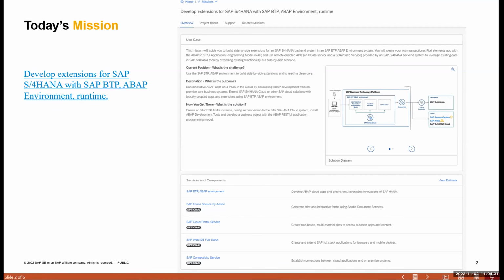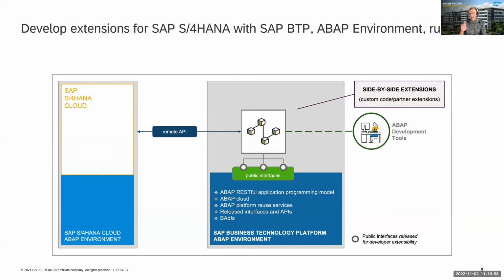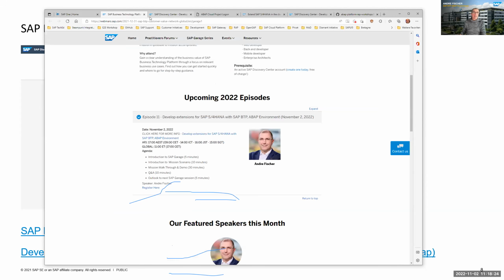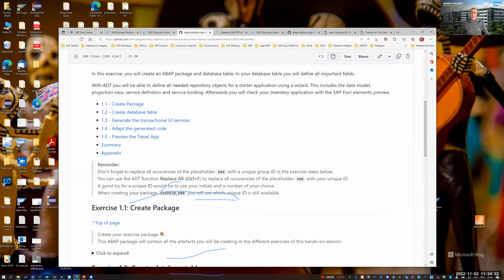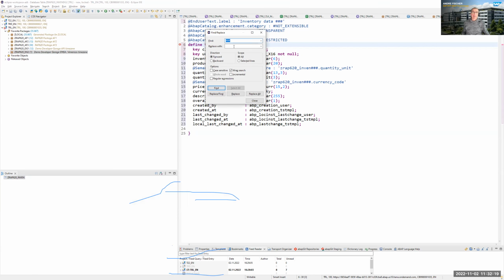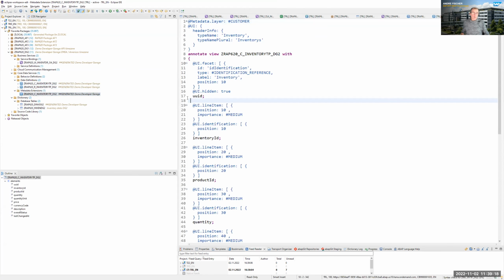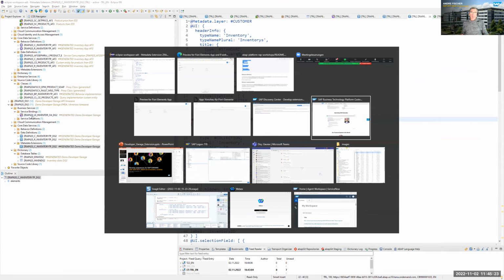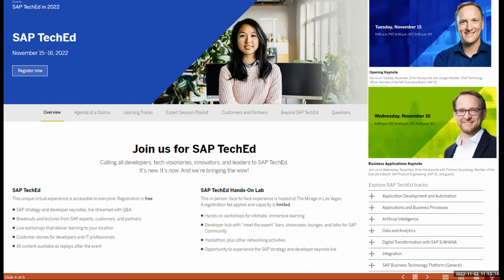SAP Garage 2022 Episode 11 - Develop extensions for SAP S/4HANA with SAP BTP, ABAP Environment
This mission will guide you to build side-by-side extensions for an SAP S/4HANA backend system in an SAP BTP ABAP Environment system. You will create your own transactional Fiori elements app with the ABAP RESTful Application Programming Model (RAP) and use remote-enabled APIs (an OData service and a SOAP Web Service) provided by an SAP S/4HANA backend system to leverage existing data in SAP S/4HANA thereby extending existing functionality in a side-by-side scenario.